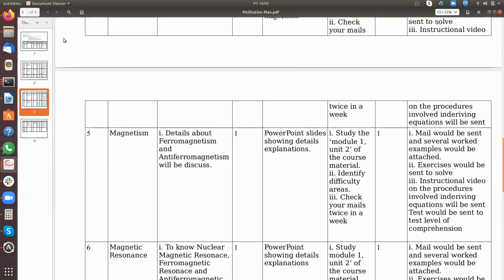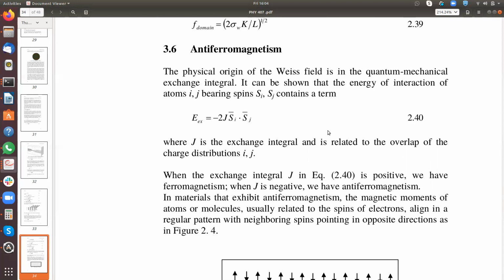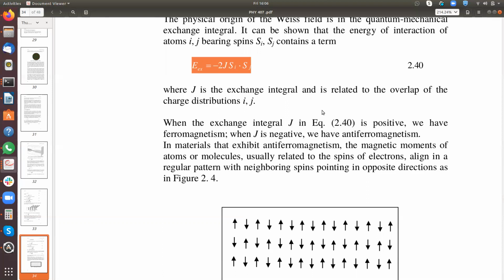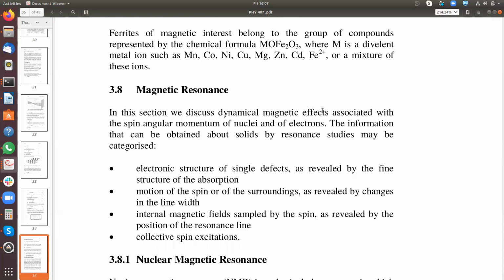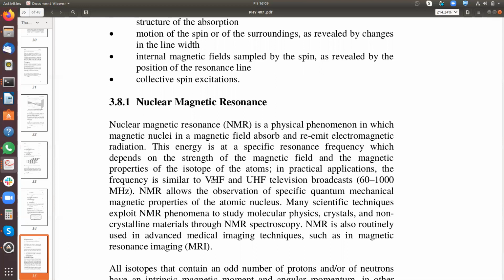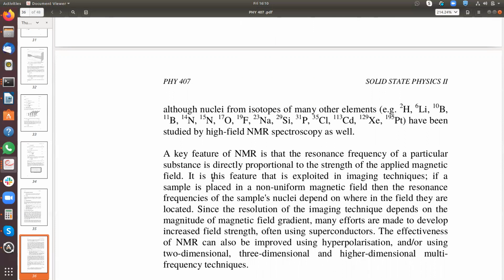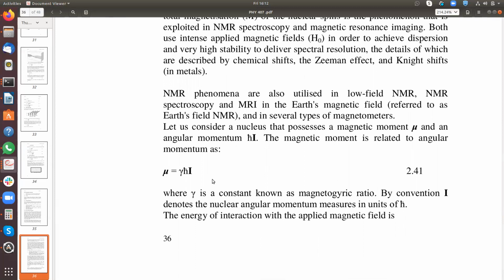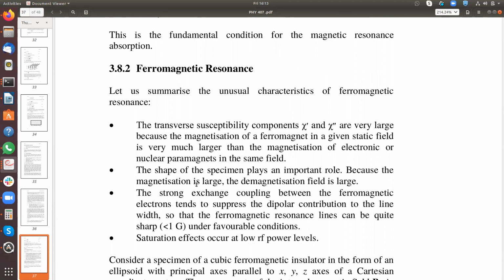PHY407 2022 week6